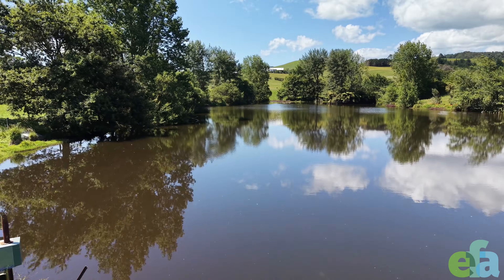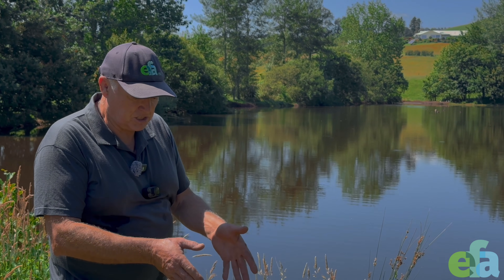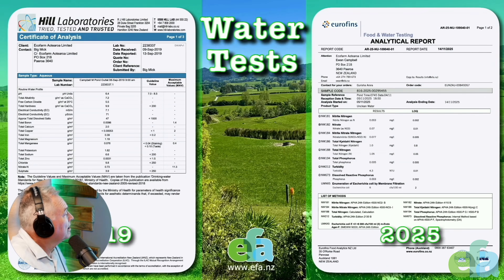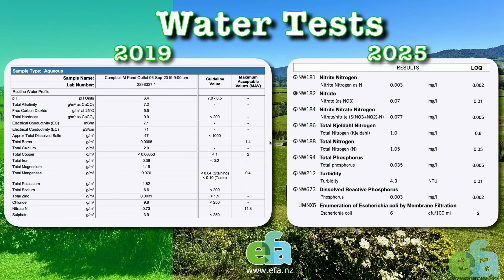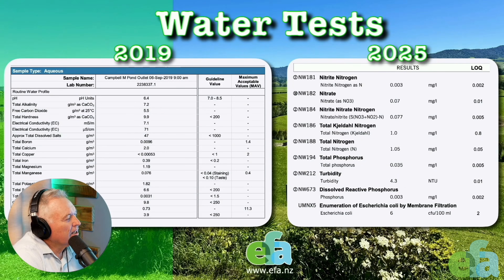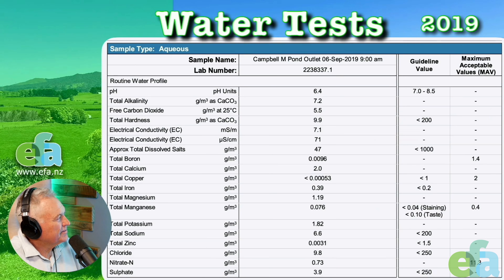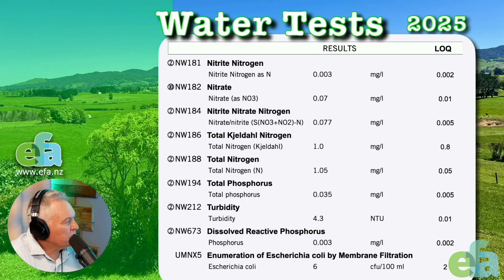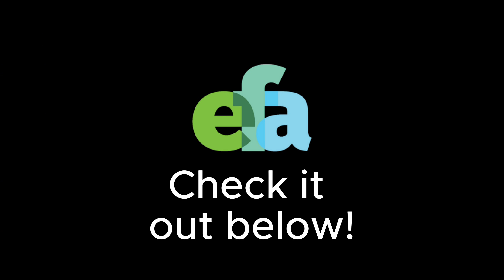Heres The Secret To Getting Your Nitrate Levels IMPOSSIBLY Low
In this clip from the EFA Podcast, Ewan Campbell and Stephen Brunton break down real on-farm water testing results and what they reveal about soil function. With nitrates dropping from 3.14 ppm to just 0.07 ppm and E. coli levels well below swimming thresholds, this conversation shows how clean water is not an accident, but the outcome of healthy soils.

If you’ve ever been told that farmers cannot reduce nitrates, that wildlife is to blame, or that water quality is out of your control, this clip challenges those assumptions and explains how soil biology, carbon growth, and silicon cycles drive cleaner water naturally.

Listen to the full episode on Spotify